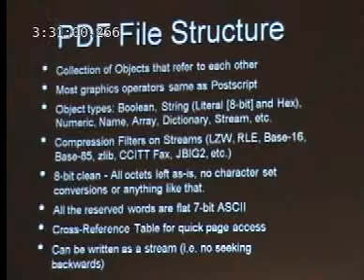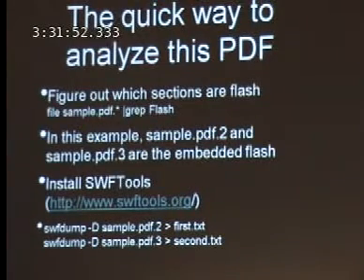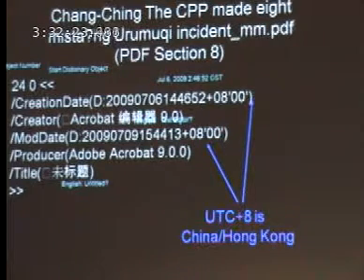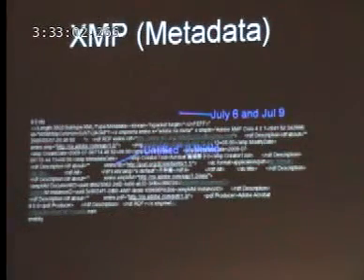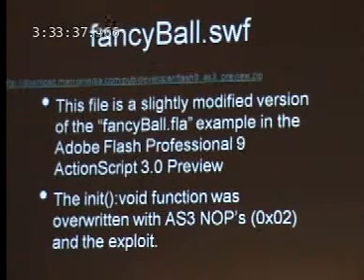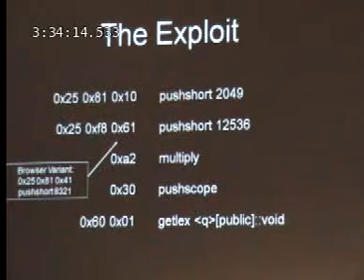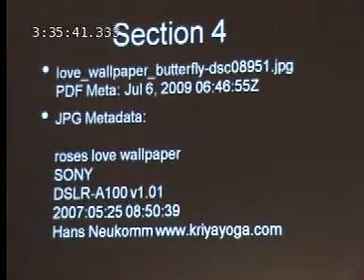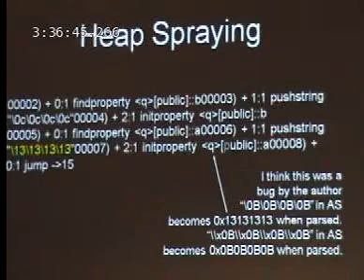Brucon 2009: Botnets, Ransomware, Malware, and Stuff 1/5